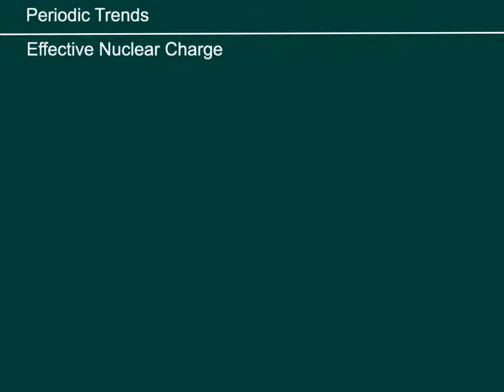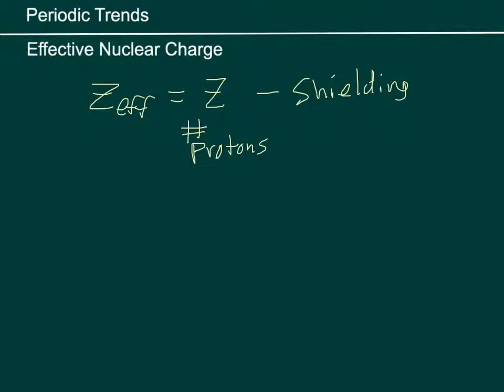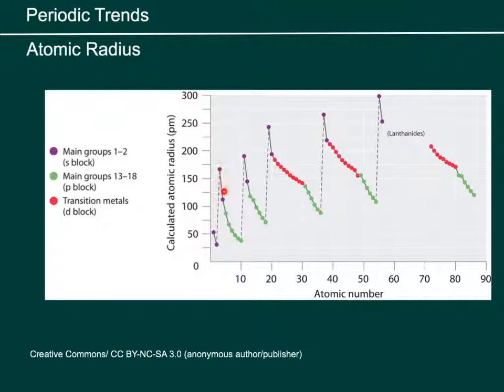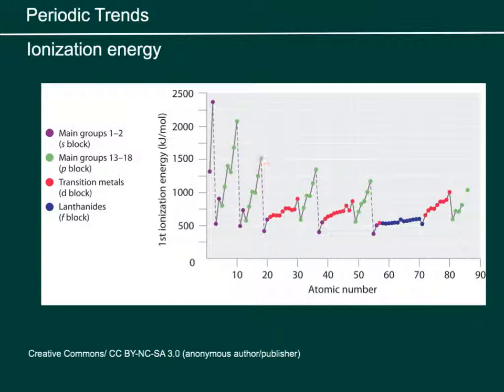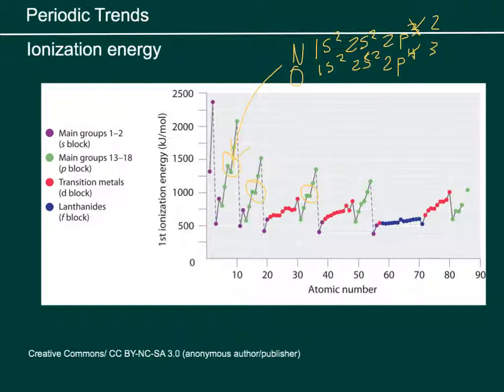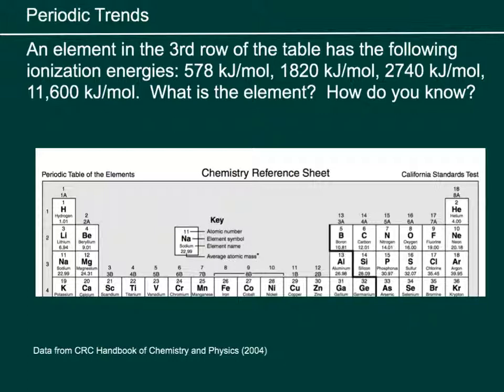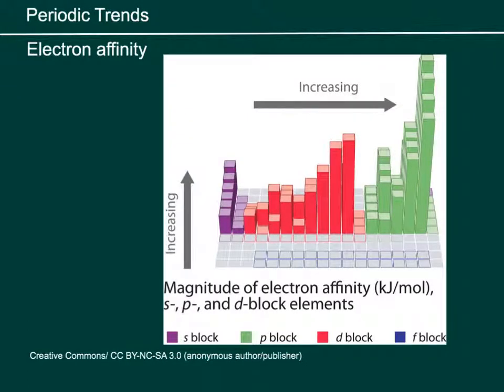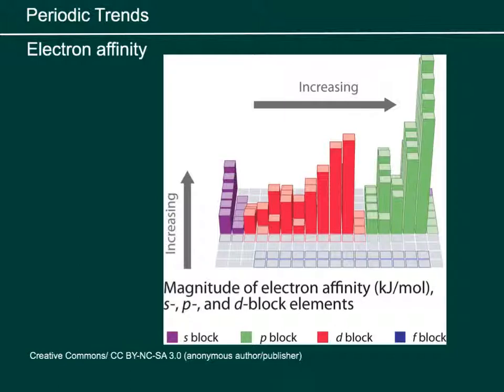4 Periodic Trends